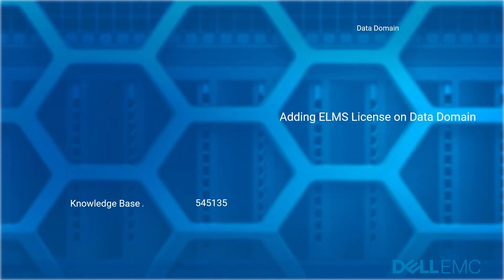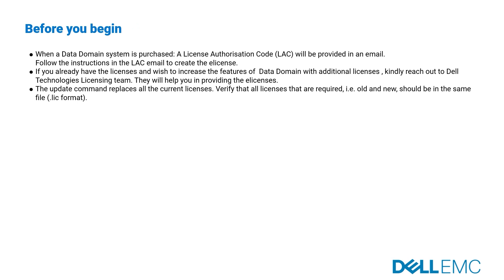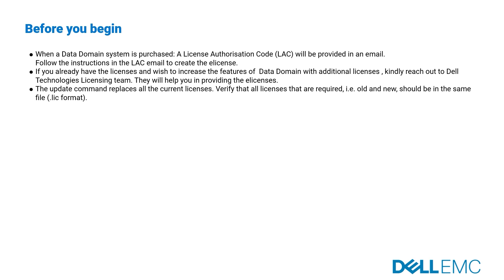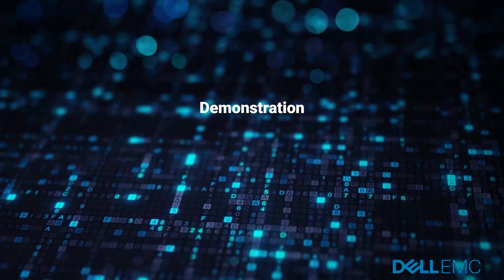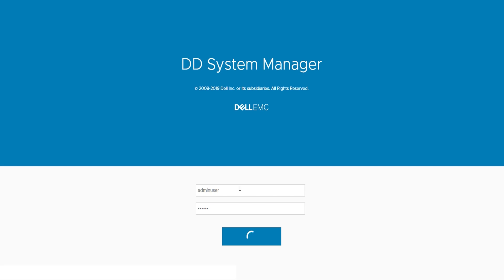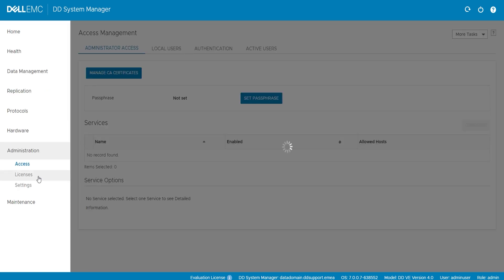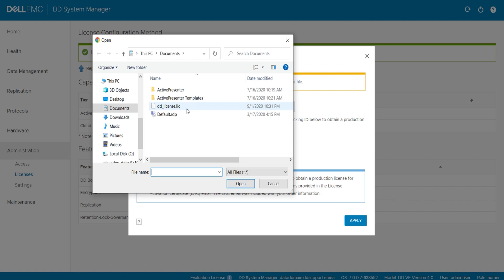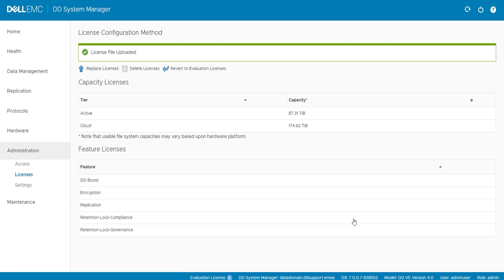How to add an ELMS License on Dell EMC Data Domain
In this video you will learn how to add a license in Dell EMC Data Domain System Manager. Every time that licenses are updated, the previous licenses are overwritten.
Reach out to Dell EMC Data Domain support team if in need of any assistance.